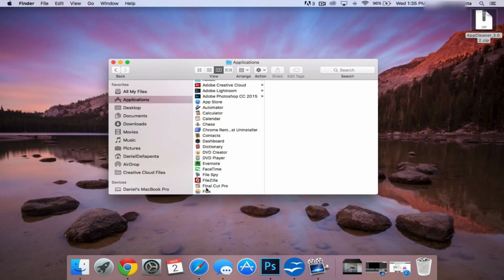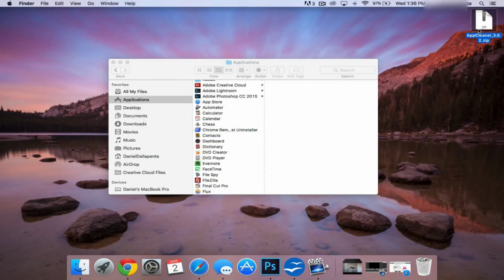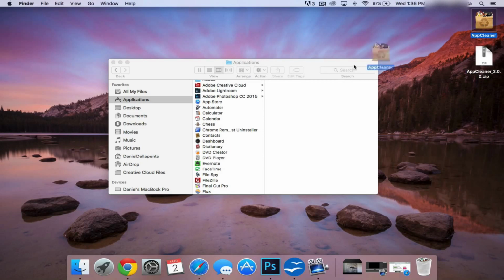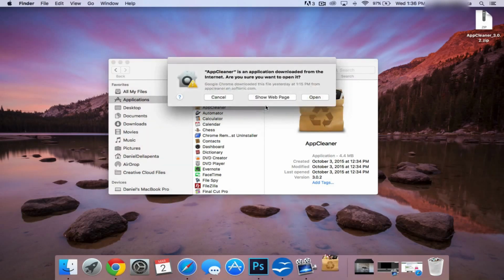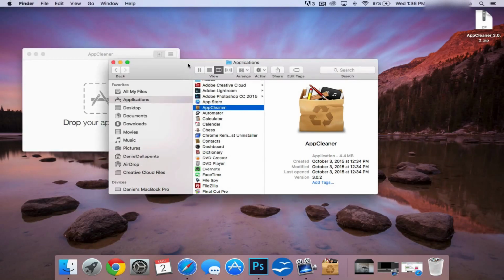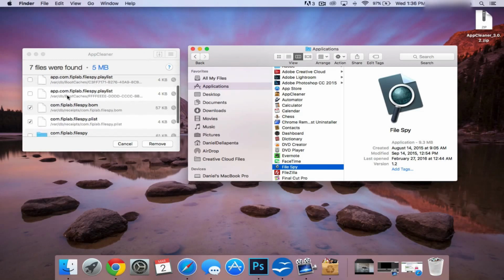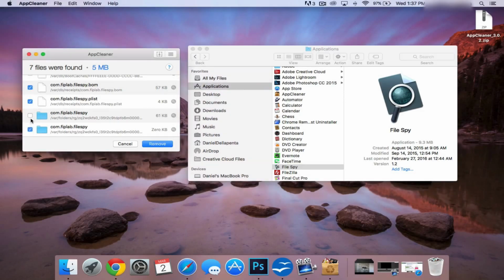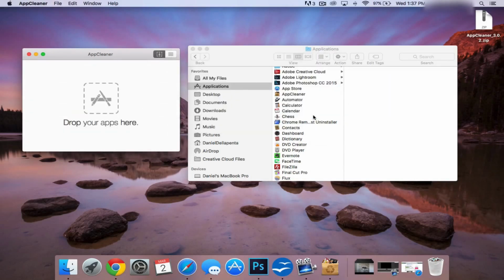How To Delete & Uninstall Mac Apps Properly - AppCleaner Mac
Here is a quick tutorial on how to delete & uninstall Mac Apps properly with AppCleaner for the Mac. Just dragging your apps to the trash bin leaves a lot of extra files that can take up valuable space on your computer. Delete your apps completely with this video.